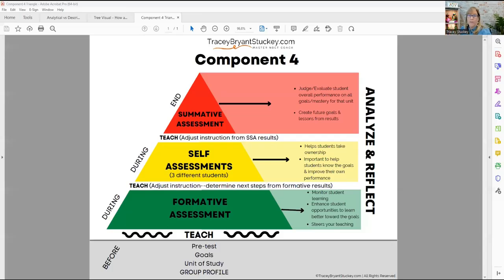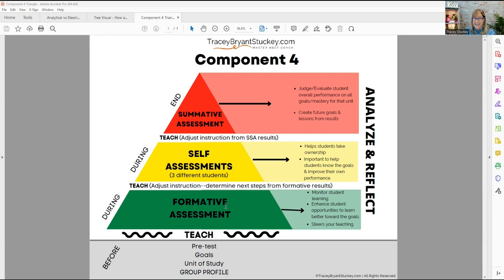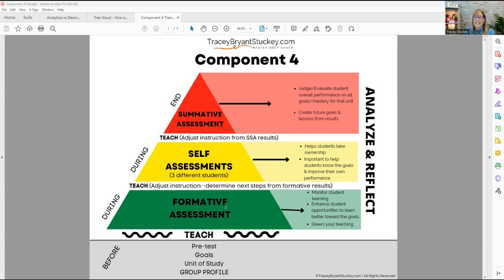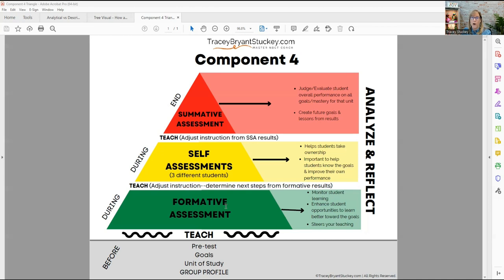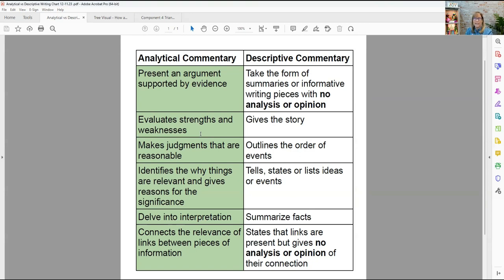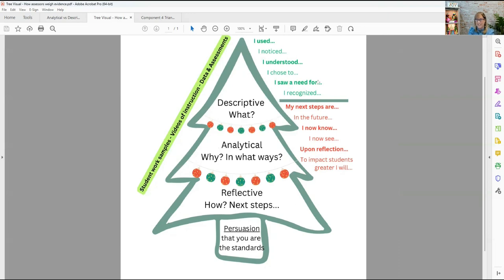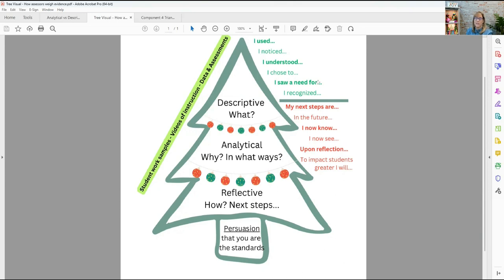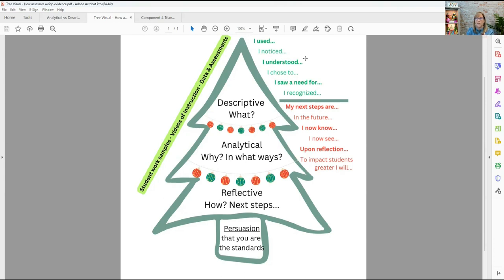NBPTS Component 4 - Designing and Writing about your unit plus linking evidence to writing.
Learn how the National Board likes for you to weave formative assessment, self-assessment, and summative assessment using this triangle diagram. Also how your group profile connects to your unit and links to your writing.

Make sure not to miss a single video from Tracey!
Tracey Bryant Stuckey
Master NBCT Coach